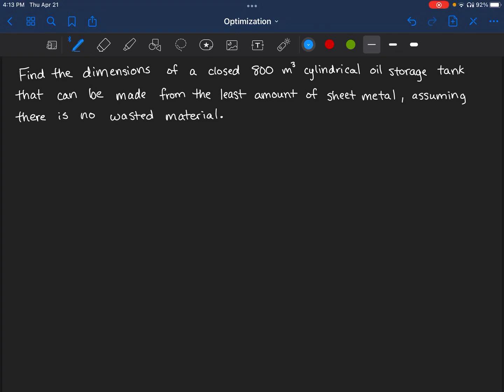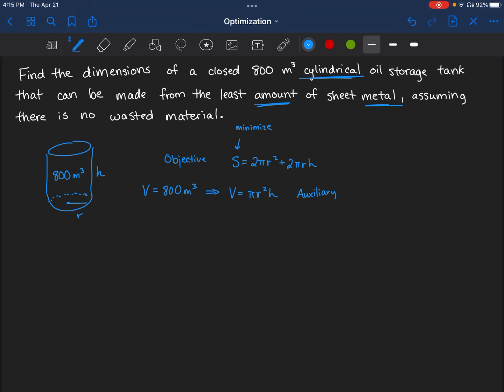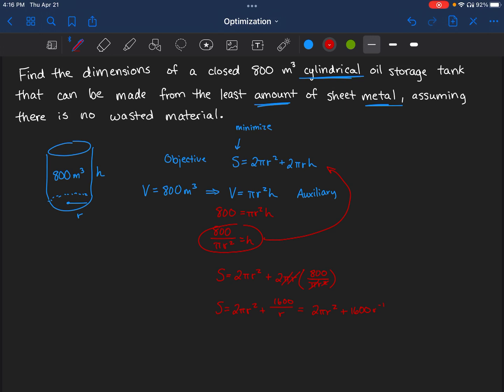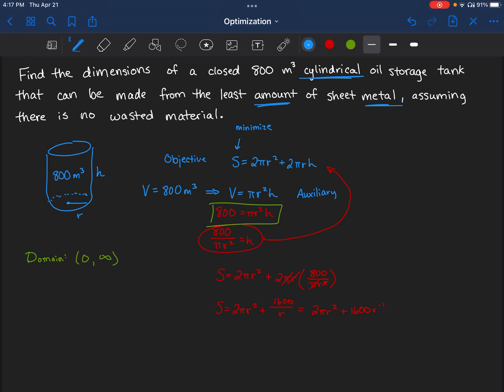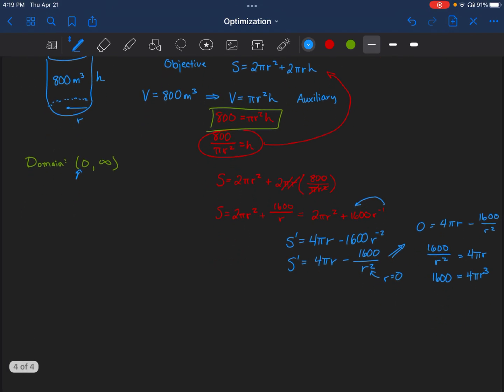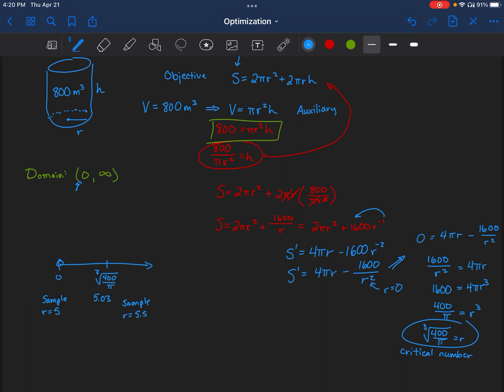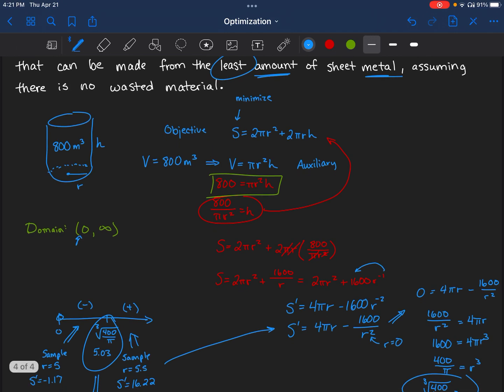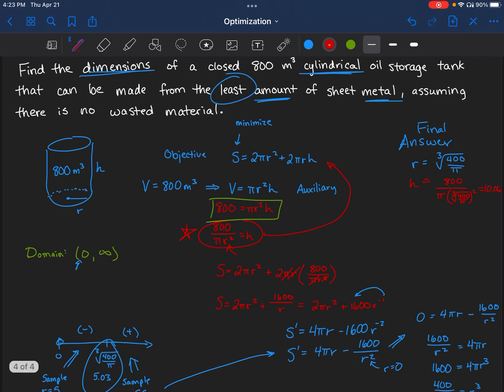Optimization Review Question #4